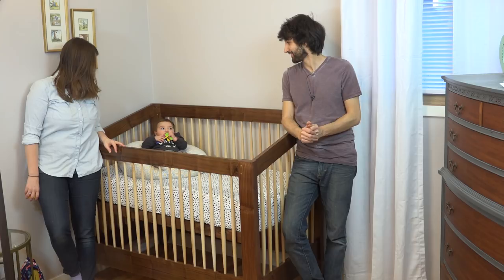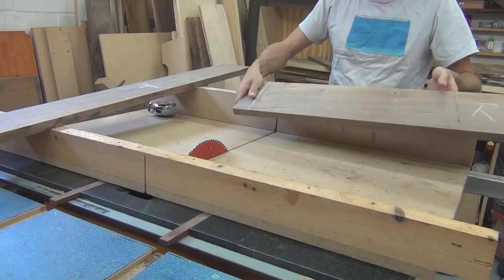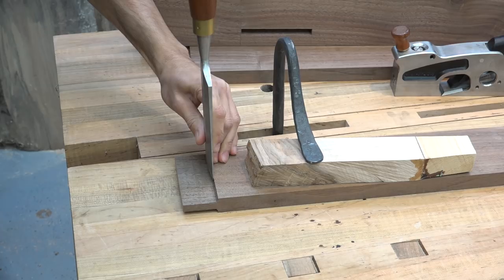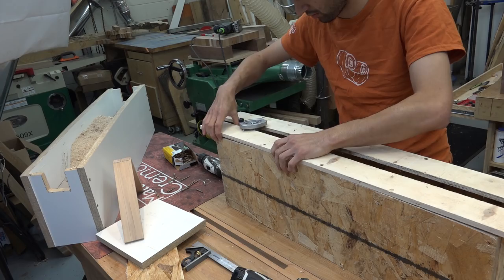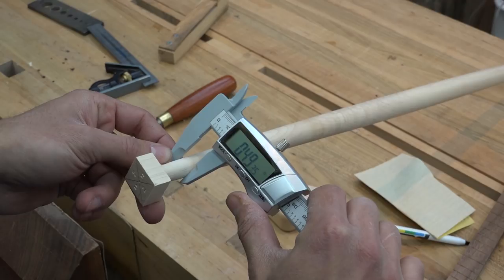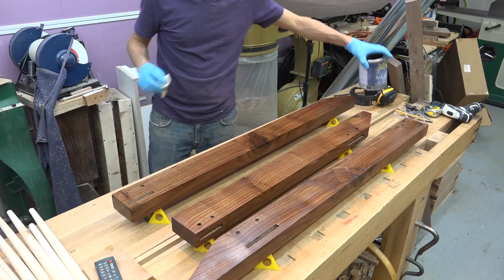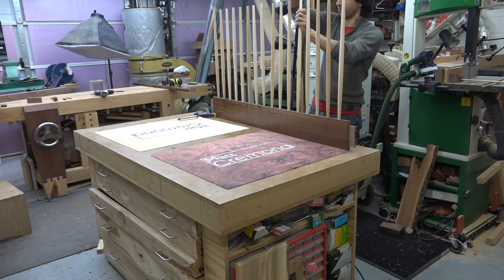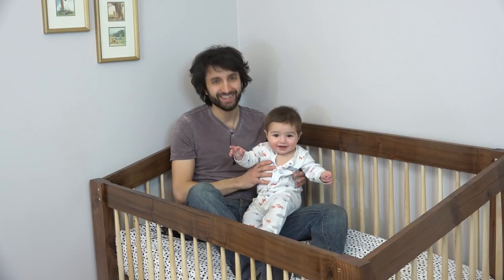Making an Adjustable Height Walnut and Maple Baby Crib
This crib is constructed of walnut for the frame and maple for the spindles.  The frame is joined with mortise and tenons and the back is taller than the front so the side of the crib is angled.  The rails are ripped from one wide board so their grain is continuous from the top rail to the bottom rail.  The legs were sawn from a single block of walnut so they are bookmatched from left to right. The spindles taper from 15/16" in their center down to 1/2" at their ends. There are a total of 50 spindles.  The front and back rails are pinned to the legs with brass rods allowing the crib to be disassembled for storage. The mattress platform can be lowered as the child grows.